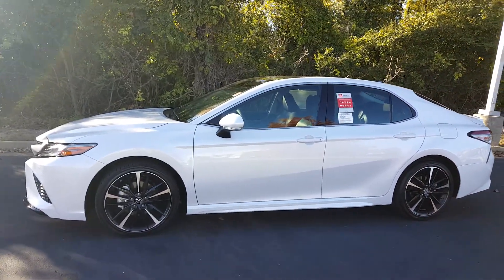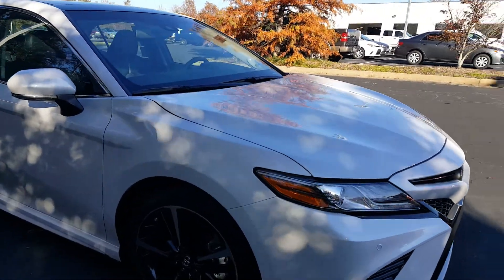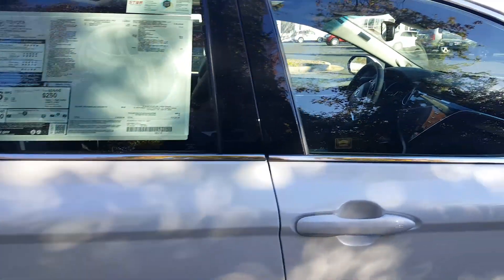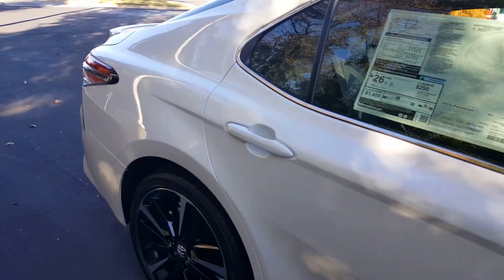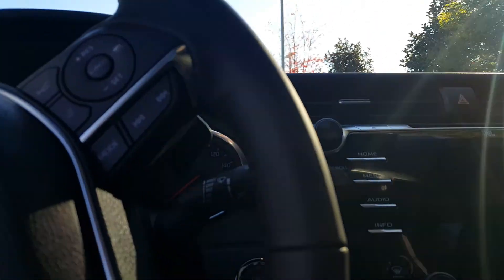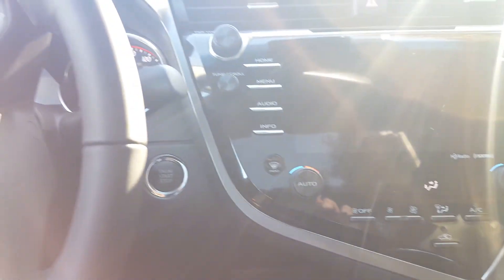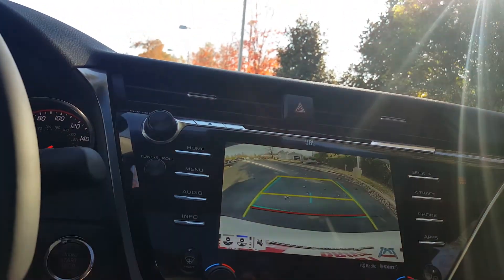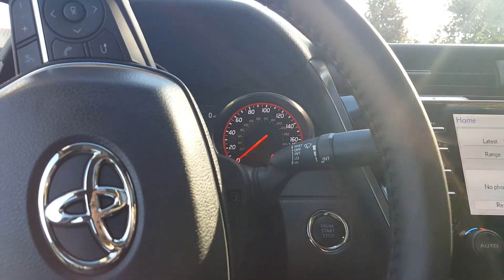Kim XSE Camry from Jason Gale with Lagrange Toyota